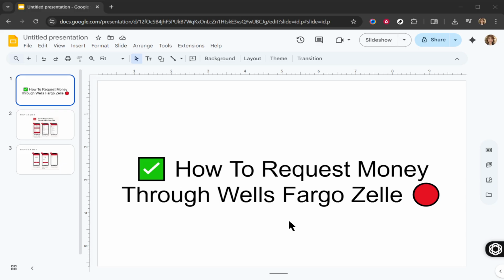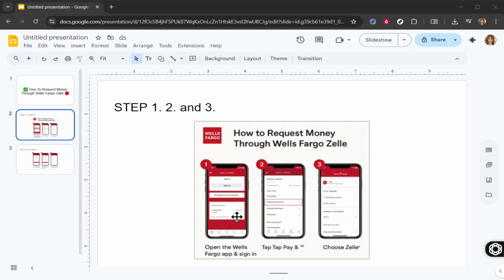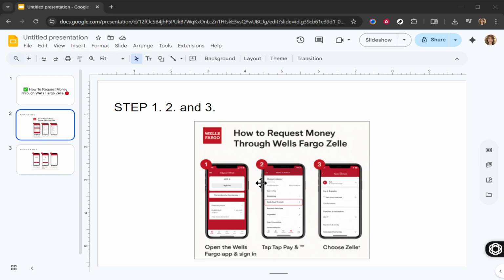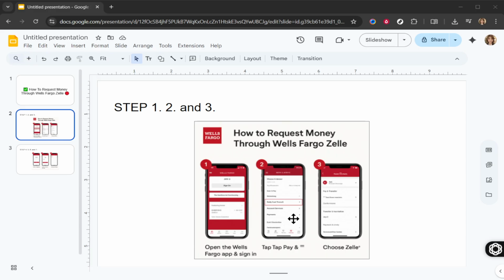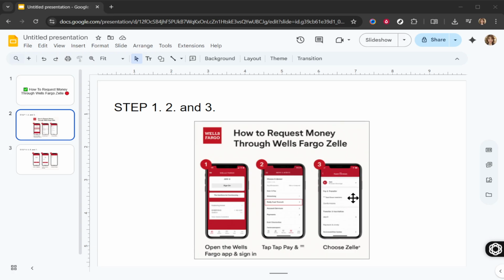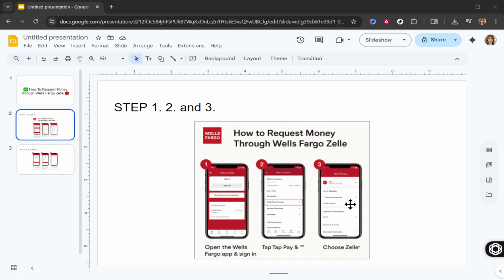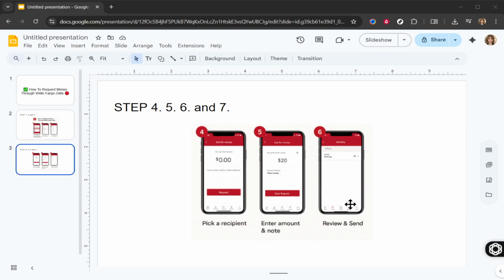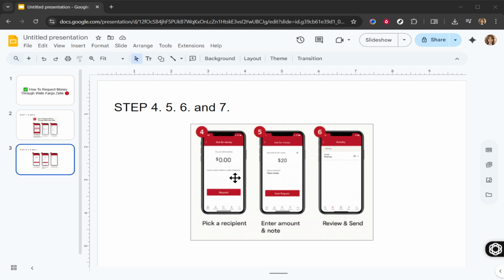✅ How To Request Money Through Wells Fargo Zelle 🔴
Learn how to request money through Wells Fargo Zelle step by step 🔴